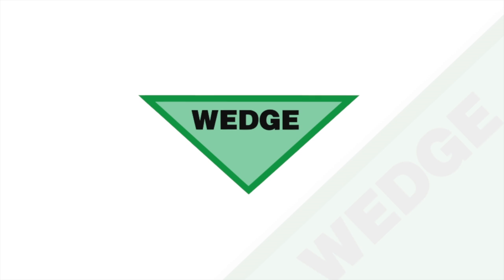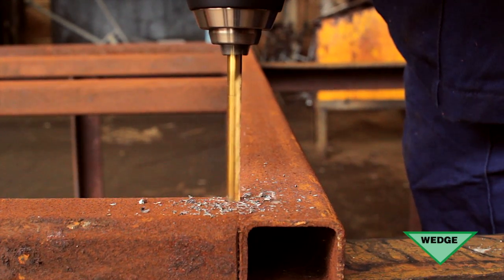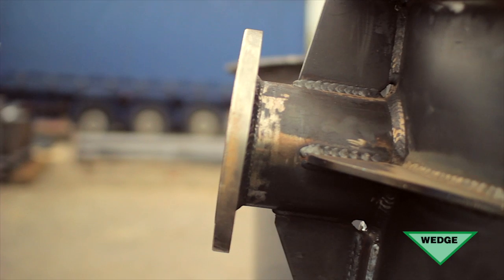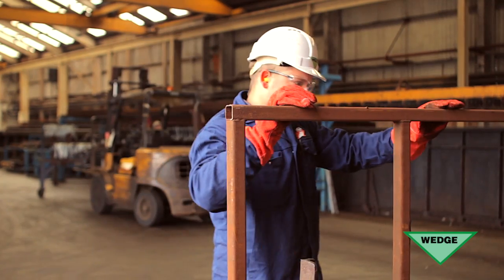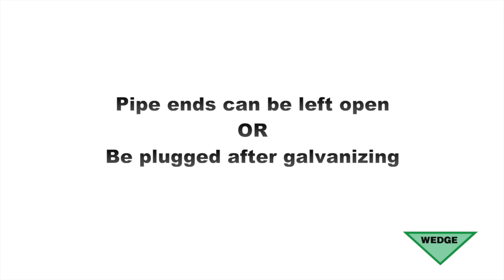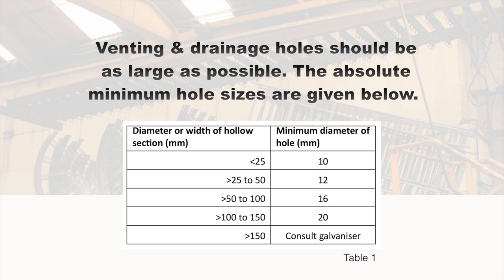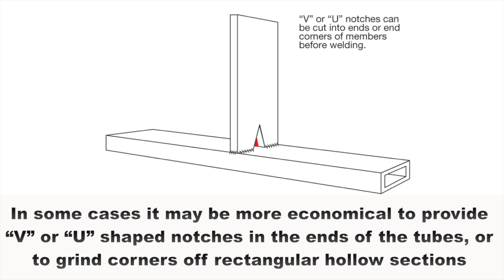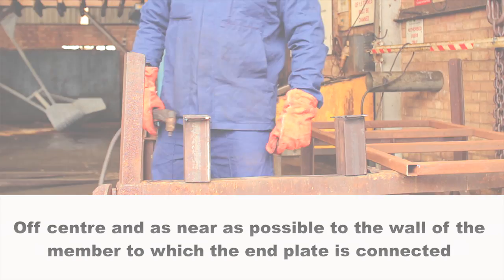Venting Procedures for Galvanizing Steel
A Wedge Group Galvanizing video offering guidance on correct venting procedures when designing and fabricating steelwork that is going to be hot dip galvanized.